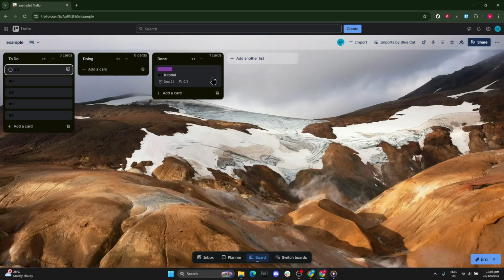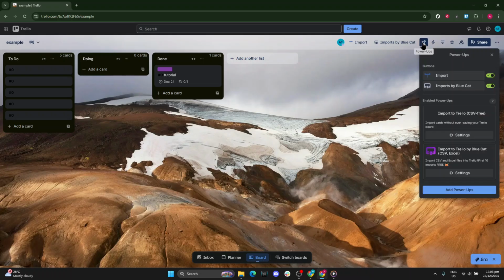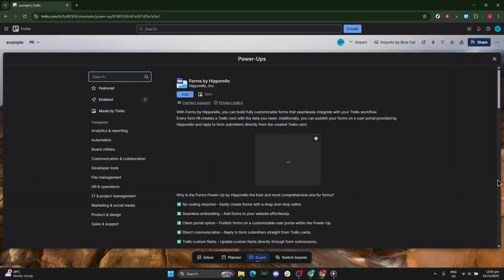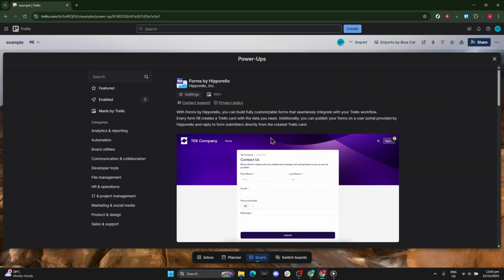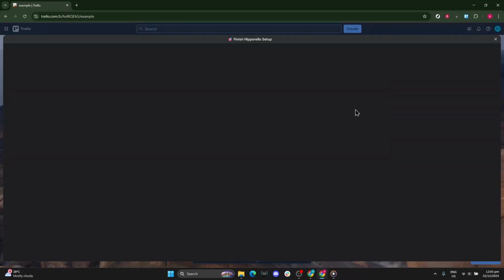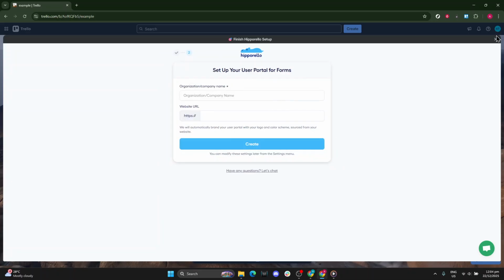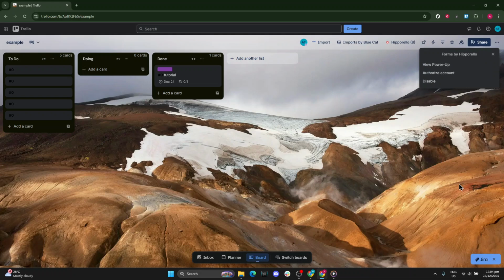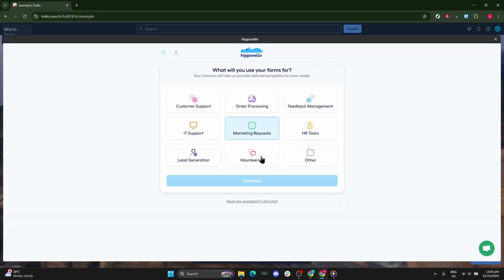Create New Cards In Trello From A Form | Easy Tutorial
🤖 Stop manual data entry! Learn how to create new cards in Trello from a form automatically. This easy tutorial shows you how to sync contact forms, surveys, or request forms directly to your Trello boards for a seamless workflow. 🚀